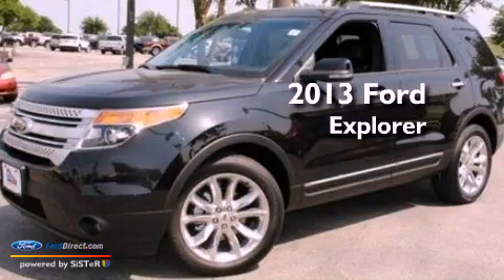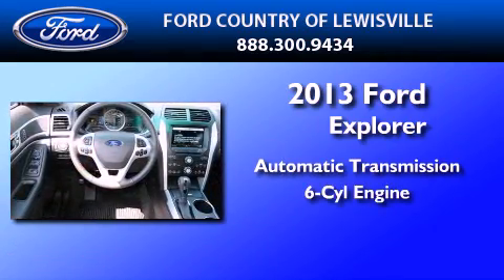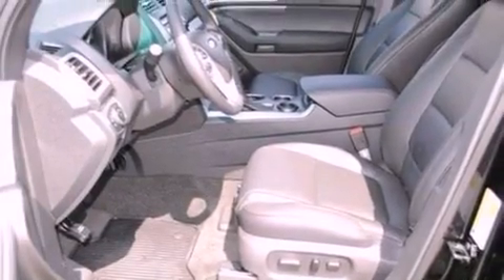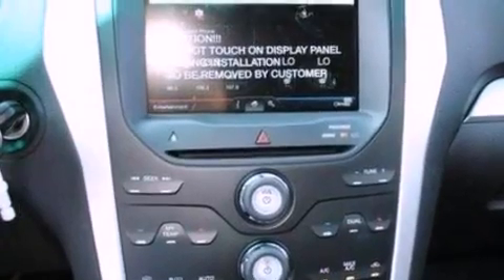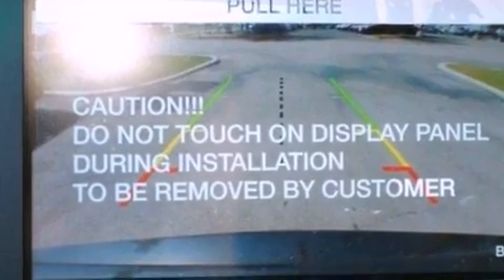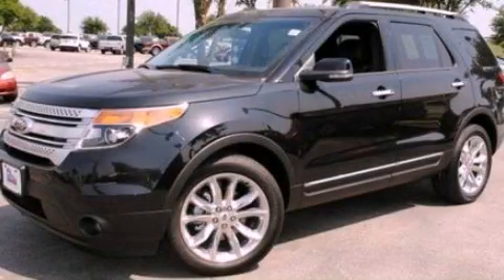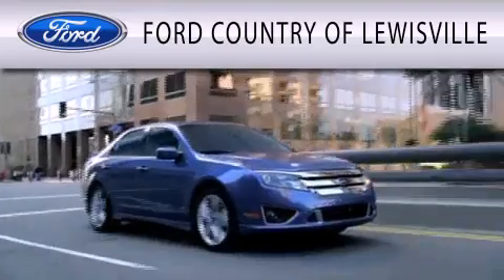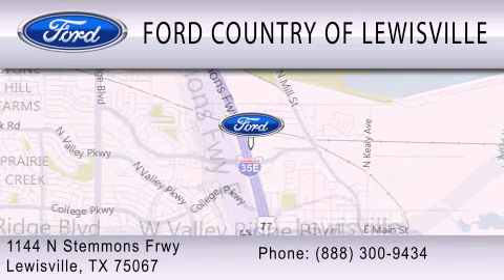2013 FORD EXPLORER Lewisville TX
Year : 2013
 Make : FORD
 Model : EXPLORER
 Engine : 3.5L V6 24V MPFI DOHC FLEXIBLE FUEL
 Trans . : 6-SPEED AUTOMATIC
 Exterior : TUXEDO BLACK METALLIC
 Miles : 35
 Interior : CHARCOAL BLACK
 Stock : DGA25319